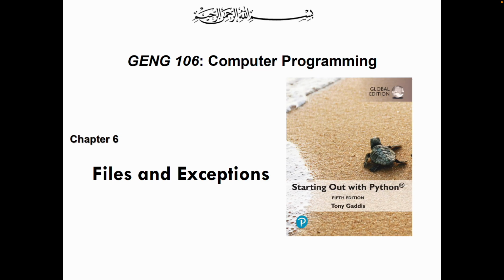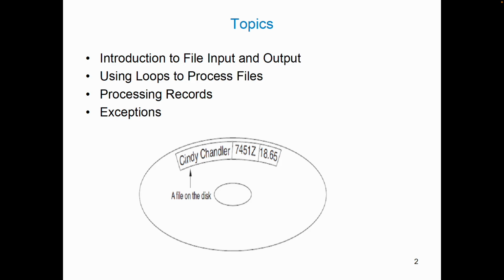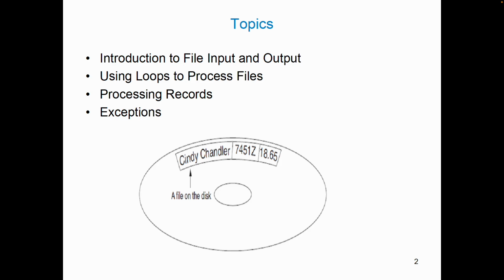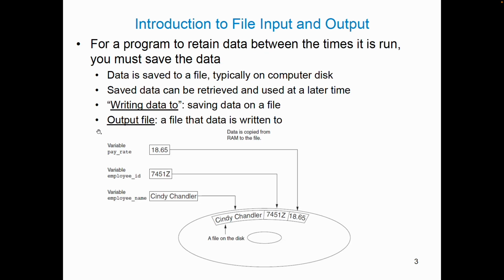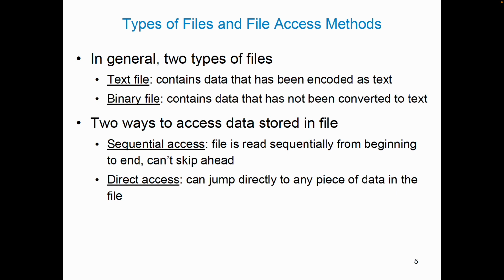GENG 106 Fall 2025 October 19 Chapter 6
Files and Exceptions